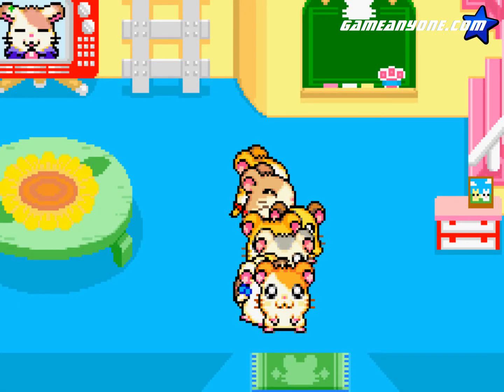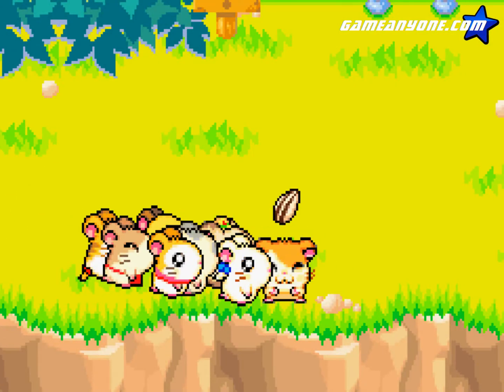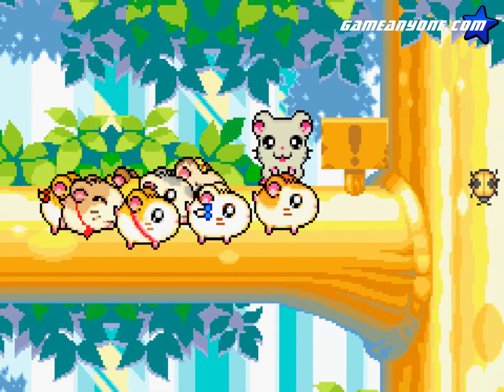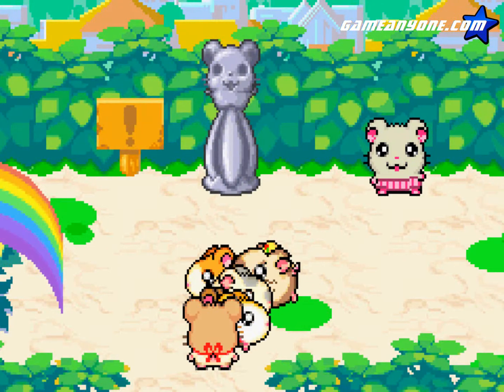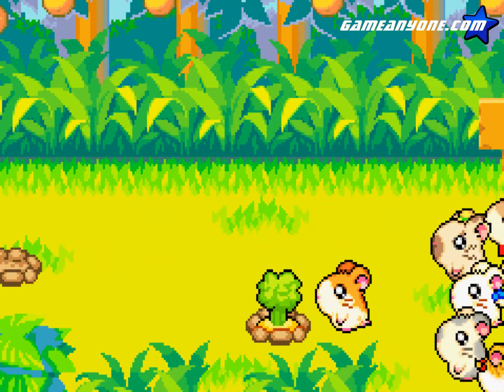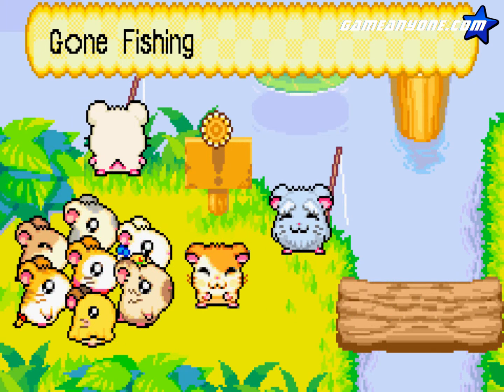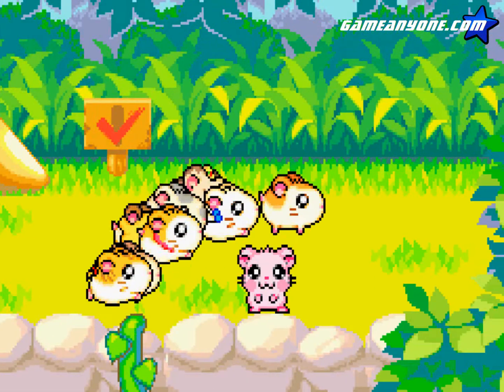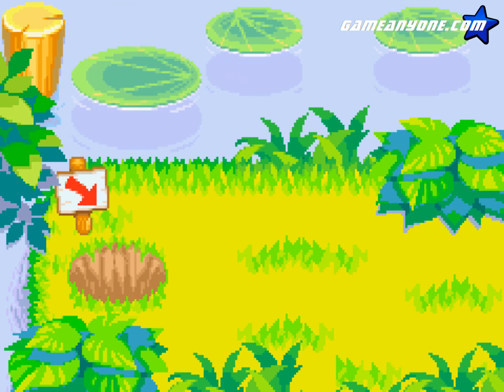Let's Play Hamtaro: Rainbow Rescue: Part 32 - The Sunny Side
Returning to Sunny Peak to find some people to invite to the Rainbow Theater and  to wrap up some missed loose ends there as well.

Ham-Hams: Bijou, Boss, Oxnard, Pashmina, Penelope, Howdy, Sandy

Invitees found:
Marron - No prerequisites
Seedric - Invite Marron first
Championi - No prerequisites
Radar - No prerequisites
Ook-Ook - No prerequisites